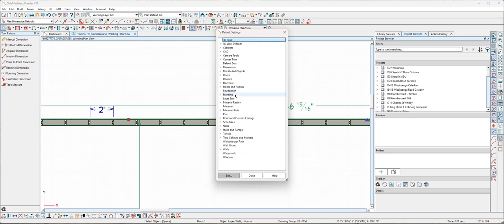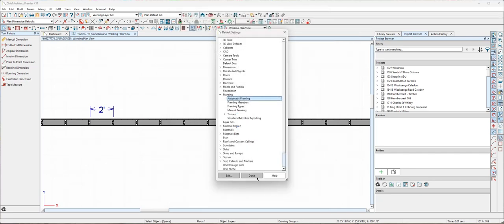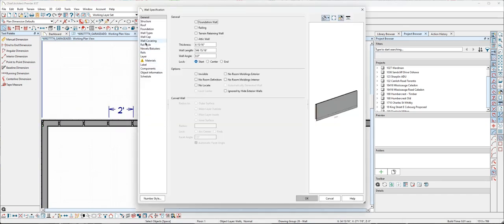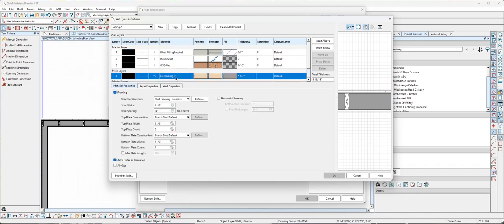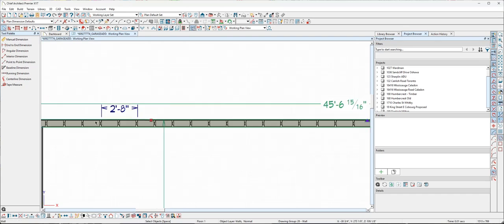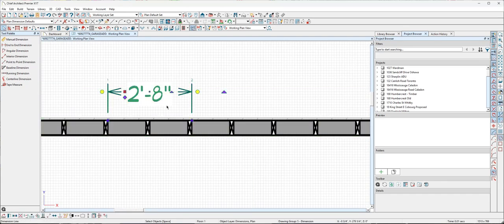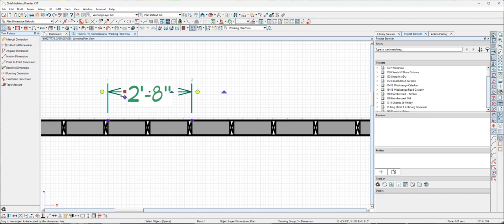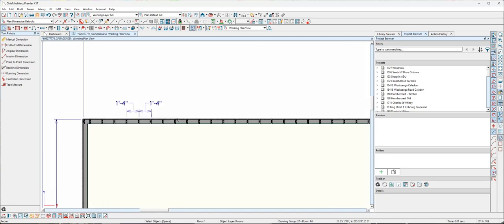Fixing Framing Spacing in Chef Architect X-17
In the Chief Architect user forum, someone posted "No matter what setting I change I can not get my 2X6 walls set to 16" on center.  Just did an update and was wondering if anyone else has seen this issue."

This is just looking for the right settings to change.  This video shoes you how to fix this.